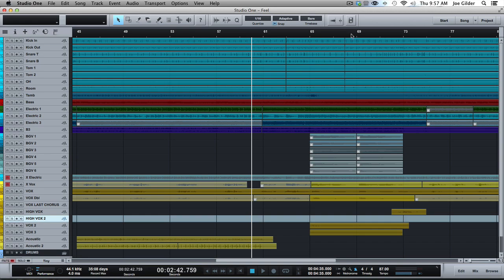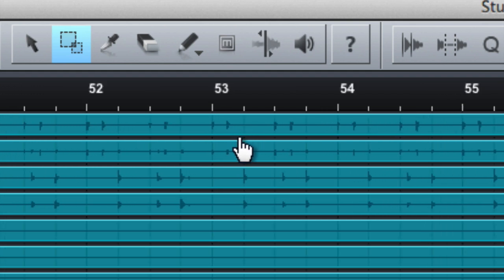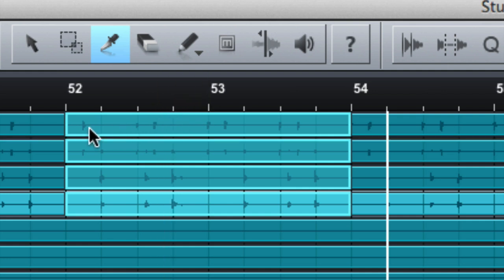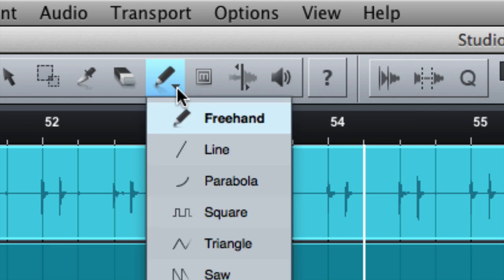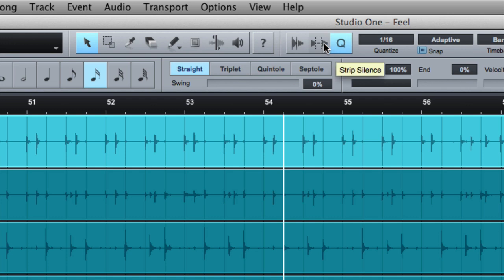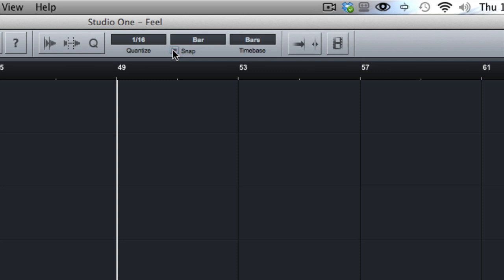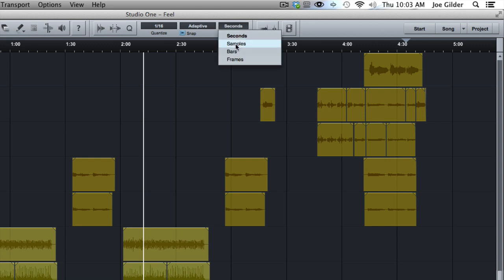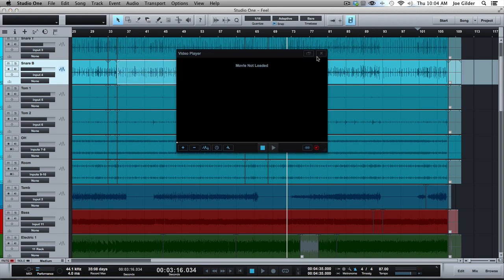S1-021 Arrange Window - Top Buttons